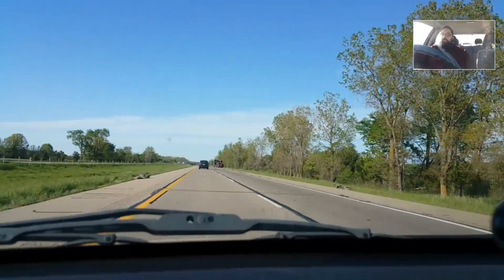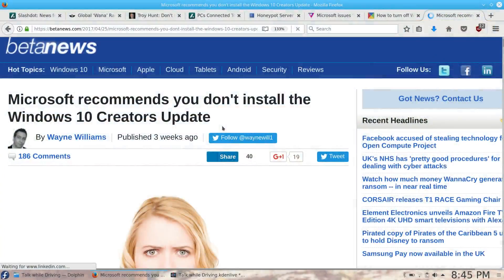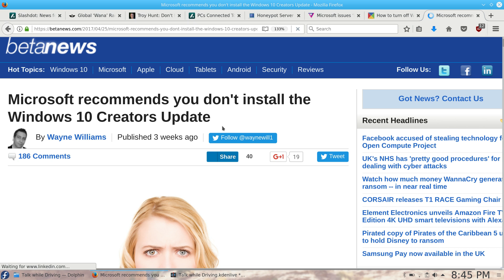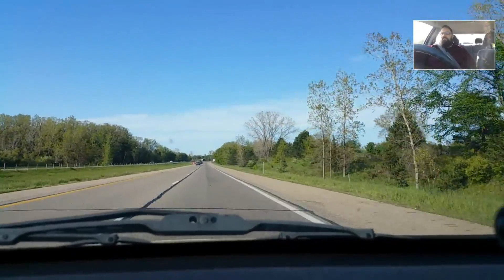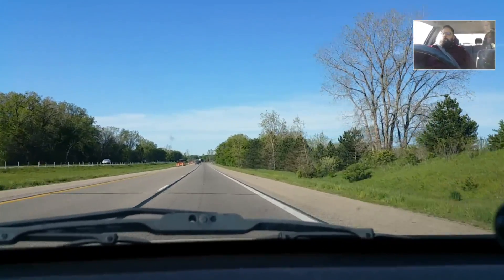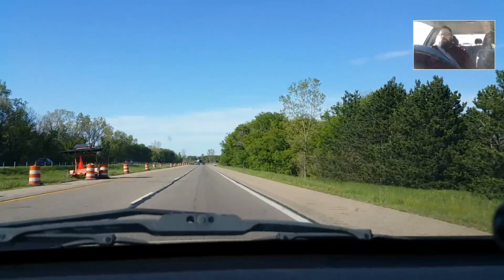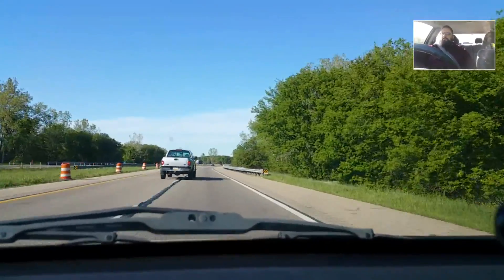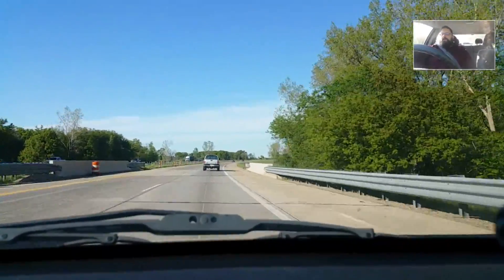Protecting your System from WannaCry, and Why I don't Worry About Hostageware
In this video, we'll discuss WannCry, Windows updates, backups and methods to protect your system from ransomware.

Sources for this video:
Global ‘Wana’ Ransomware Outbreak Earned Perpetrators $26,000 So Far

Don't tell people to turn off Windows Update, just don't

Honeypot Server Gets Infected with WannaCry Ransomware 6 Times in 90 Minutes

Microsoft issues ‘highly unusual’ Windows XP patch to prevent massive ransomware attack

A workaround to Turn Off Windows Update in Windows 10

Microsoft recommends you don't install the Windows 10 Creators Update